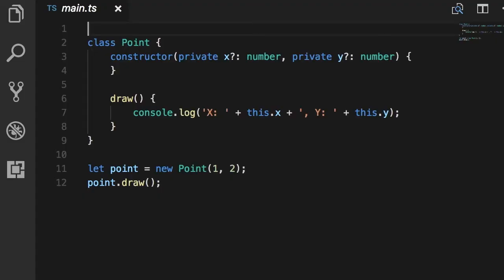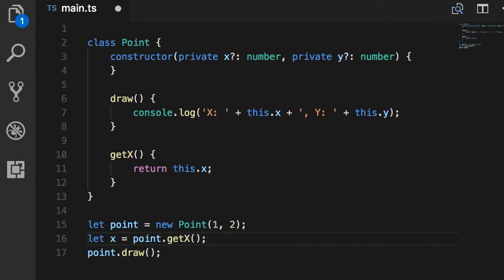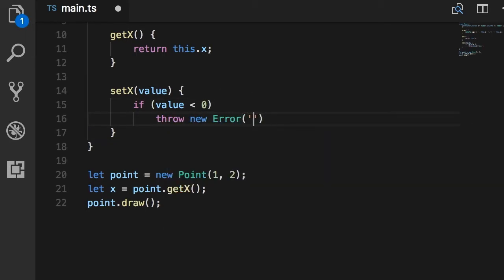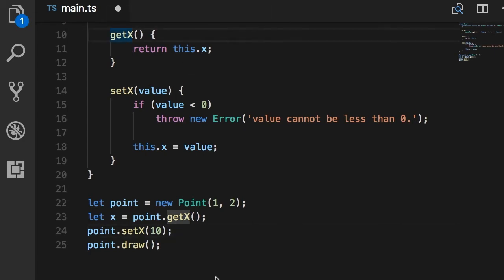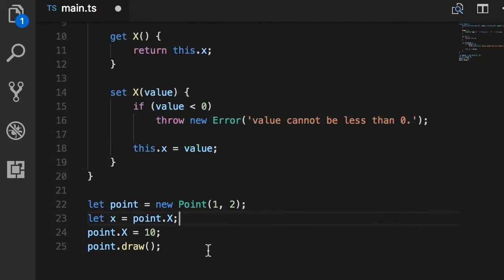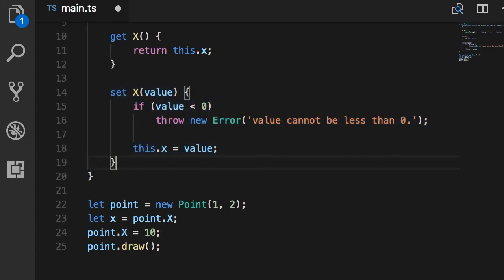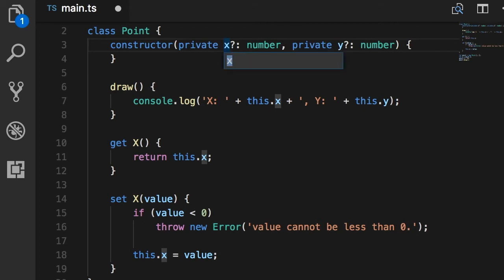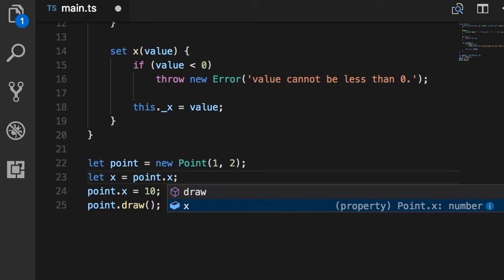TypeScript Properties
Learn about TypeScript properties and how they are different from fields.

I have several other courses on web and mobile application development. You can find them all here: